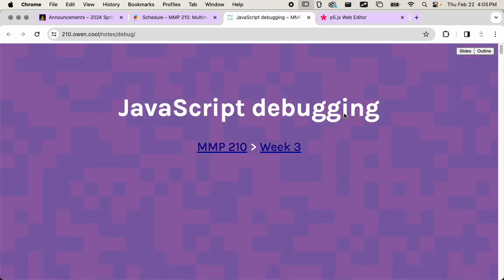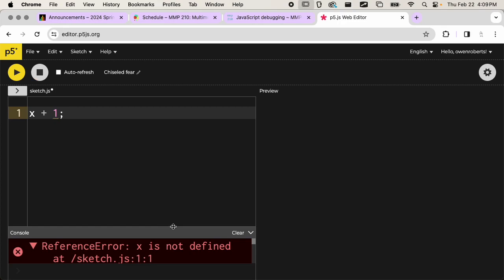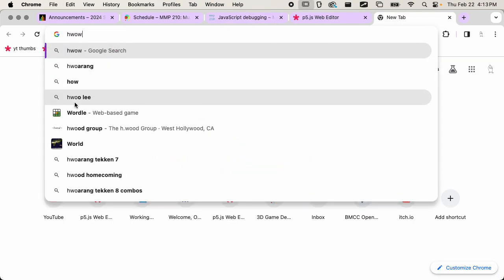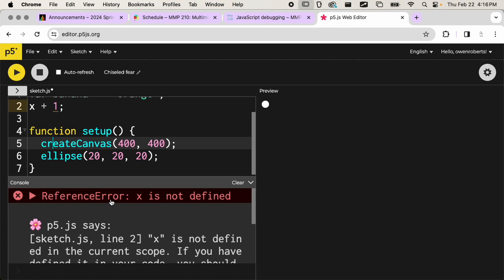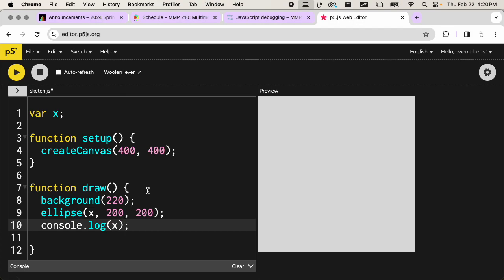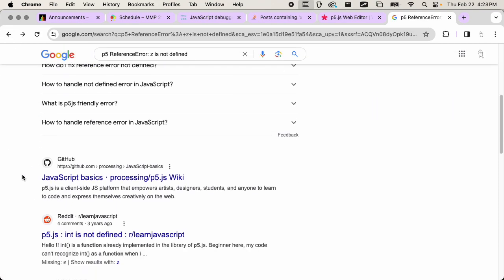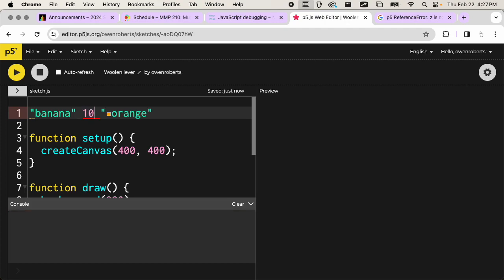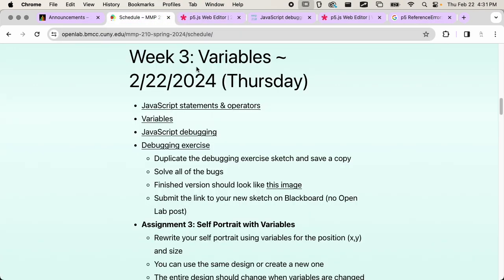Debugging ~ MMP 210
This video covers basic debugging concepts and approaches.